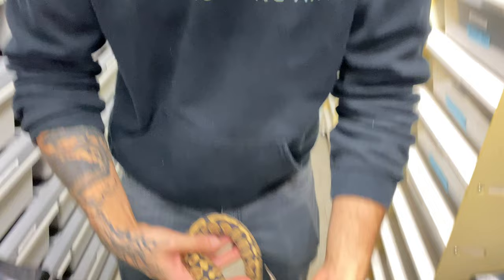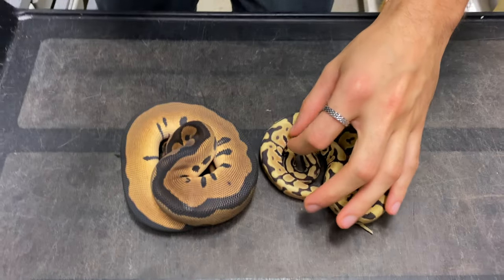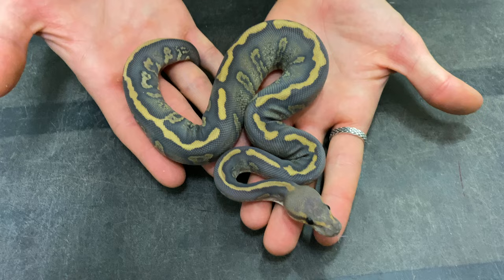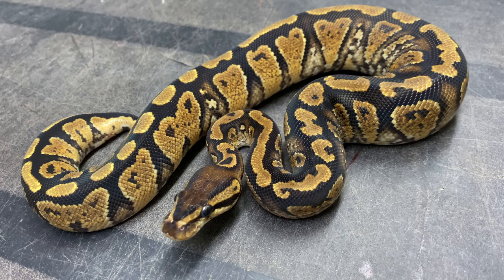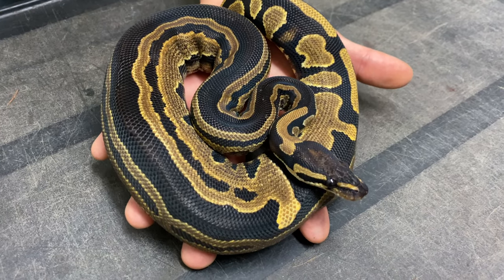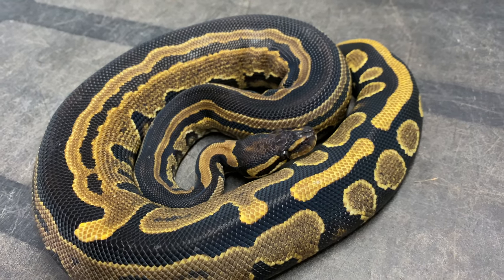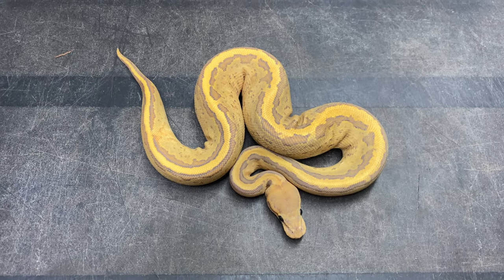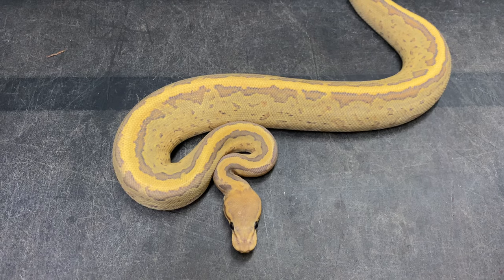Reinvesting Everything Back In! Changing Our Future With Those Snakes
Heres are all of the informations of every amazing breeder we purchased from this year!

Fire Asphalt H. Clown
Thanks April!

Special Piebald
Matt Pistone - Facebook

Leo Clown H. Hypo
OD Spotnose Hypo 50% H. Clown
Phenotype Factory

Lots of snakes lol
thanks Brian
NBK Reptiles

Super Chocolate Hypo
Safari Reptiles

YB Sentinel/Paint
Limey Smidger

Special thanks to Darien!!

Fire Pinstripe DG
Butte Ball Pythons

YB Tristripe
Sterling Nelson

Black Pastel Acid Clown
Jason Kittinger

DG and Leo DG
Thanks Fabien

Blackhead Fire Pinstripe Hypo
Peter Mourik

Blackhead GHI Hypo H. Clown
Ralf Simm